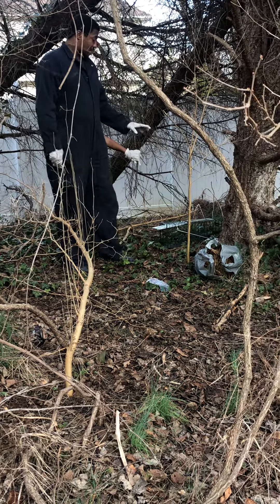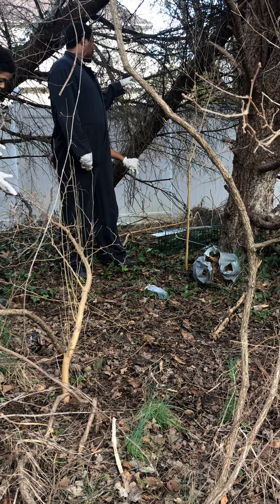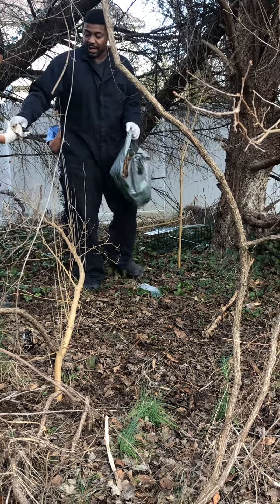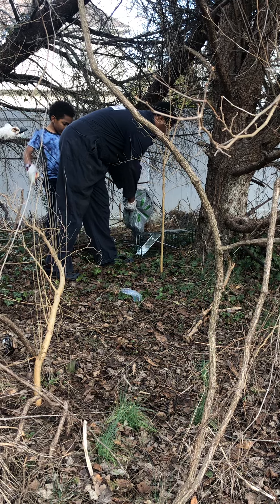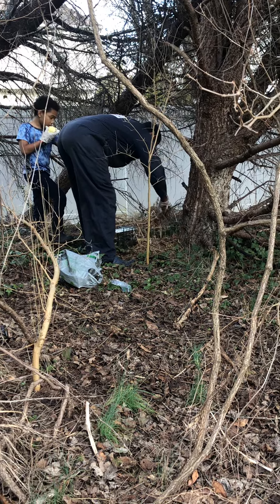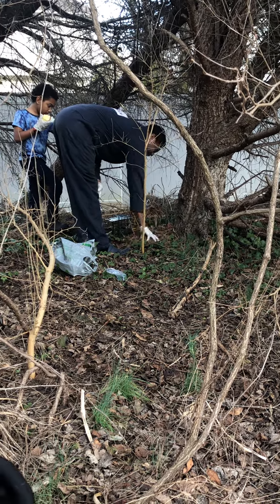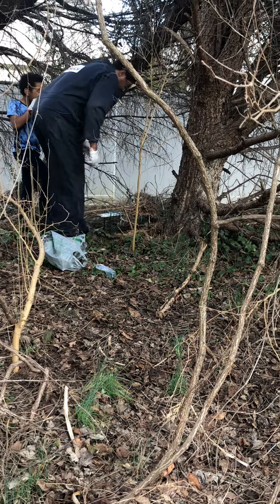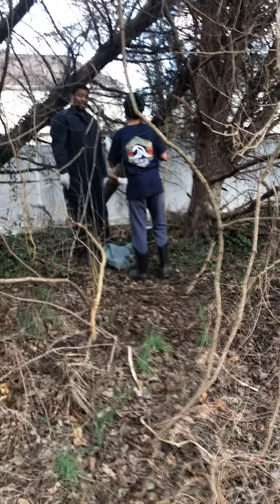EASY HOW TO SET A RABBIT TRAP!! KID FRIENDLY AND FAMILY FUN 🐇🐇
In continuation from our short video of unboxing the trap, watch how we set the trap!  Easy how to, so easy a kid can do it!!

Video on the benefits of Rabbits coming soon!!!